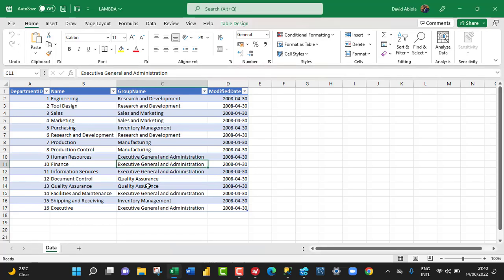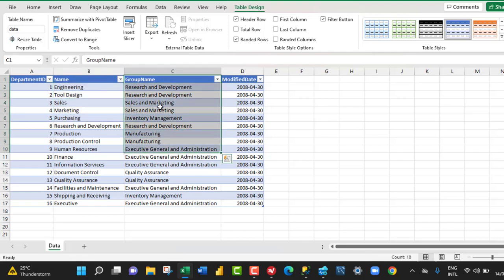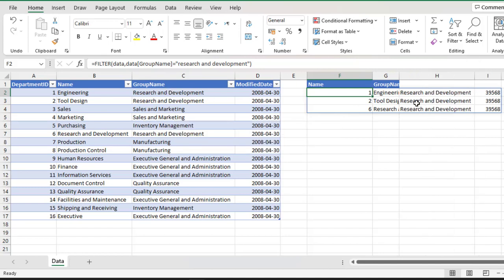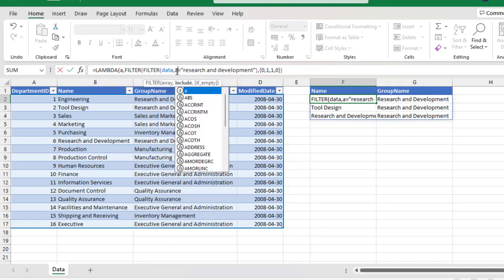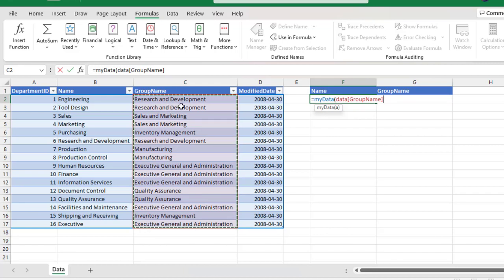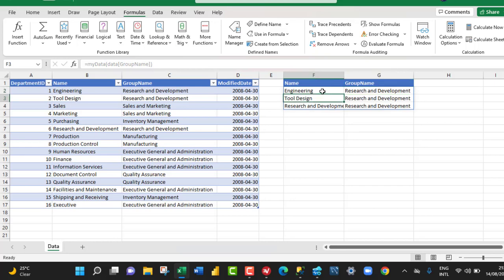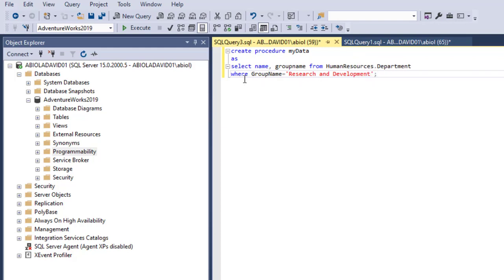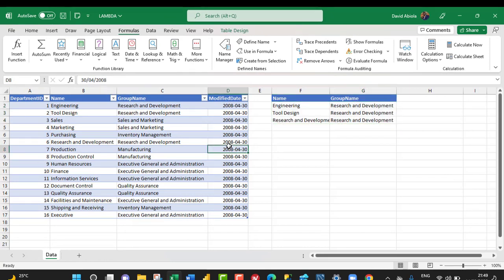LAMBDA Function in Excel & Stored Procedure in SQL Server [Similarity & Usefulness]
In this Excel and SQL Server video advanced video tutorial, I demo how we can create a custom and reusable function with Lambda function in Excel and how to create stored procedure in SQL Server that we can reuse multiple times.